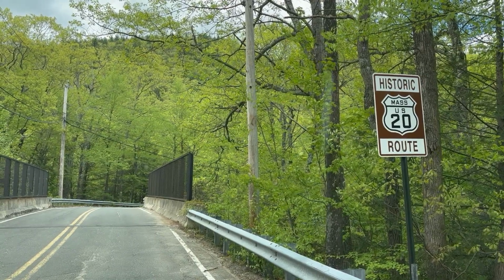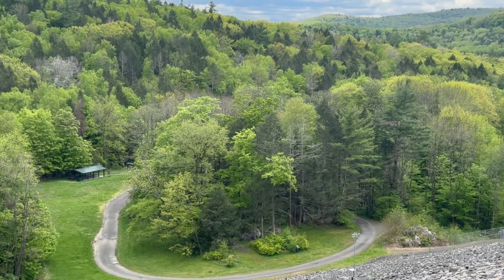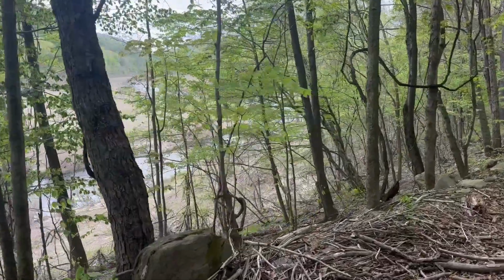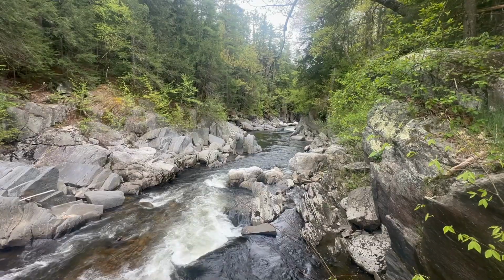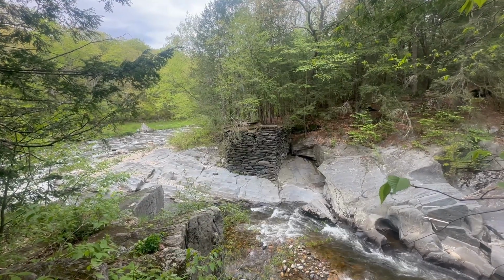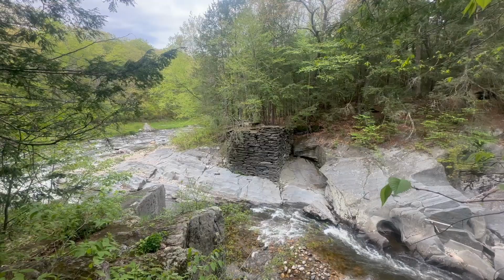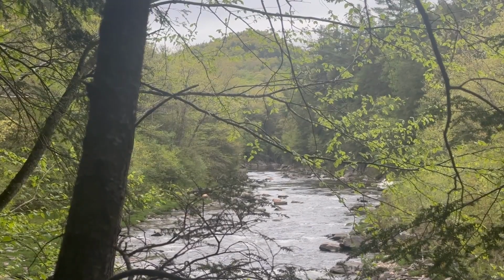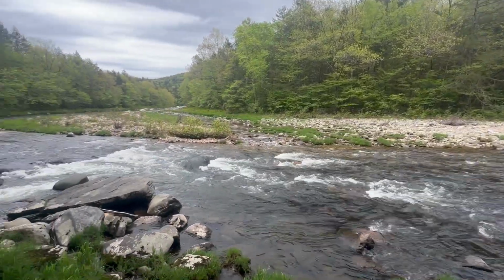Exploring a Lost Valley of Massachusetts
Today I walked through the basin behind a dam in Huntington Massachusetts where two villages used to exist - Knightville and Indian Hollow - ending at its northern terminus at the Chesterfield Gorge.

ABOUT ME:

In two decades of traveling the USA I discovered many weird, haunted, and beautiful places.  I decided to start a YouTube channel about my visits to them. My day typically begins with me driving somewhere for the sunrise, visiting an unusual local spot, hiking a nearby trail, and shooting the sunset wherever I end up.

CREDITS:

All photos and videos taken by me unless noted